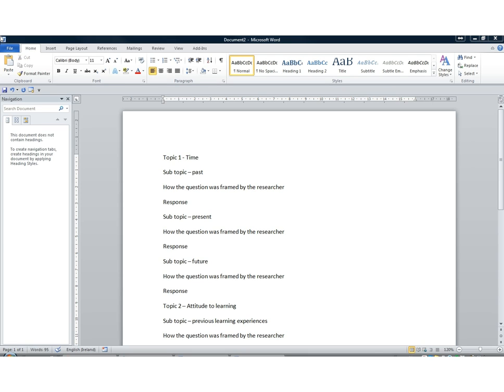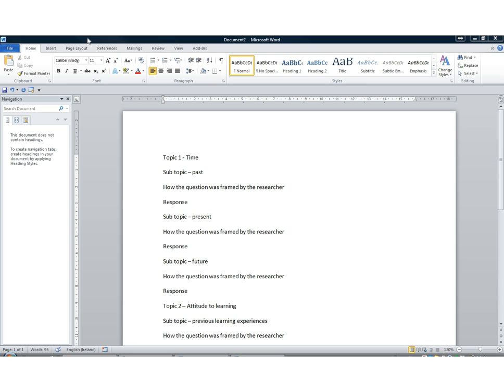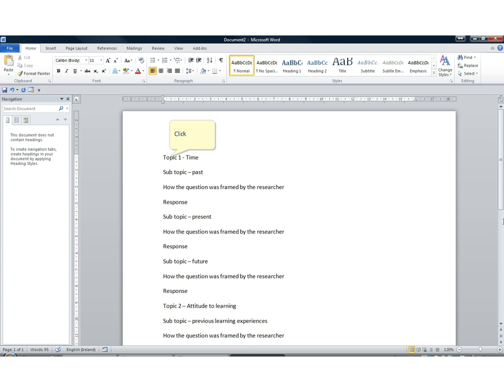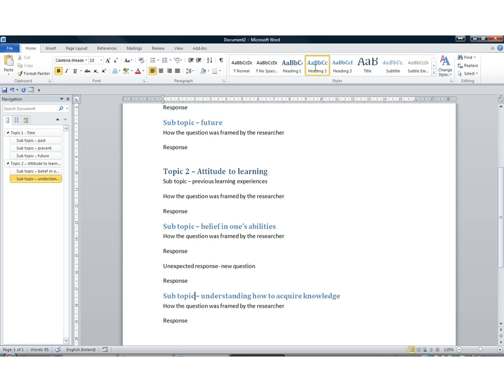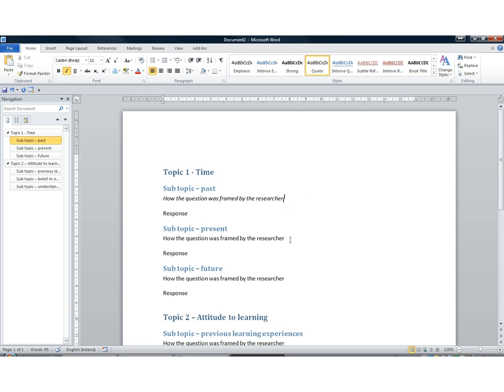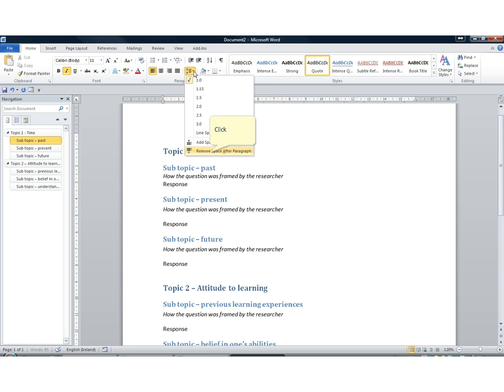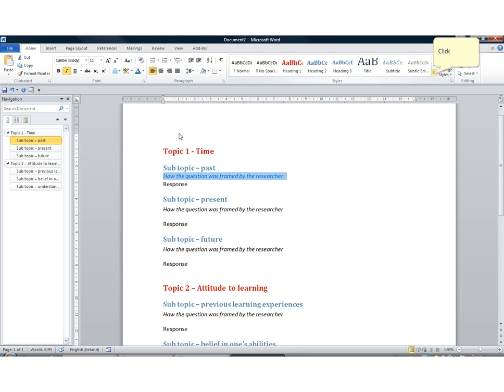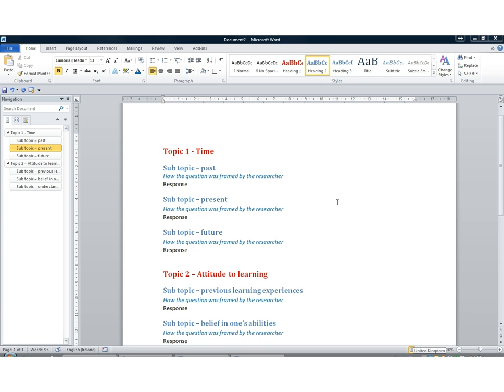Formatting in Word for Auto coding in NVivo - Part 1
How to prepare a document for auto-coding in NVivo 9